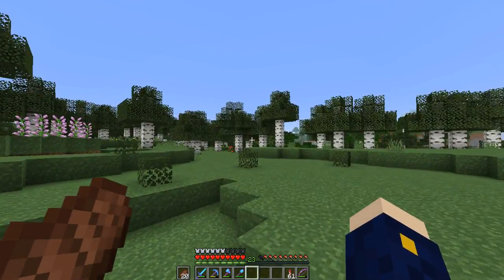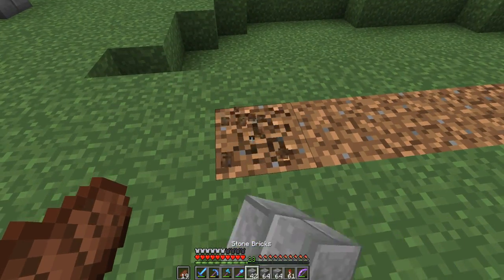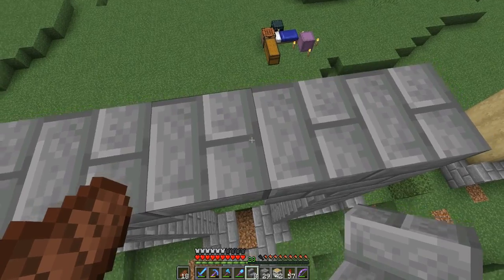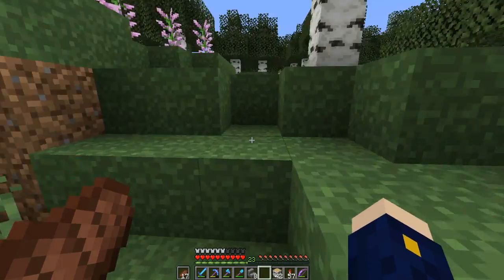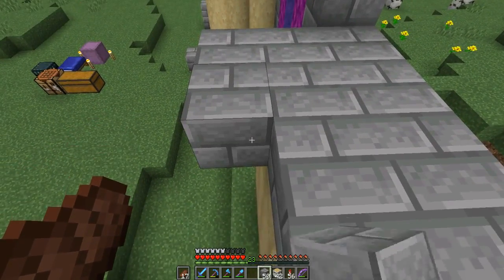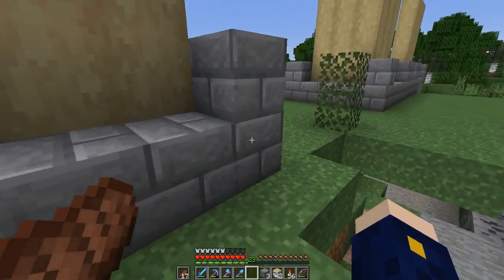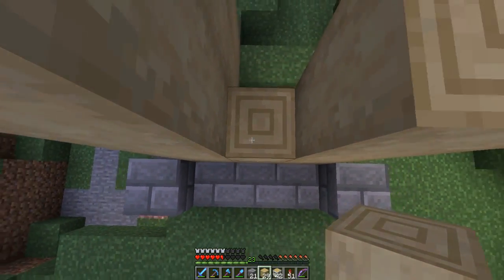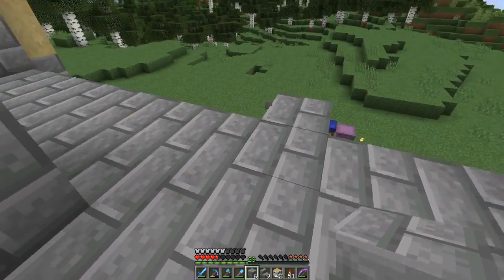Kingdom (56) Castle Plans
Another big project. . .  not yet set in 'stone'